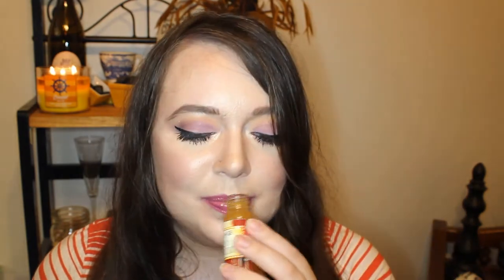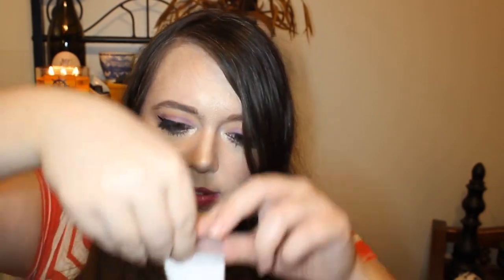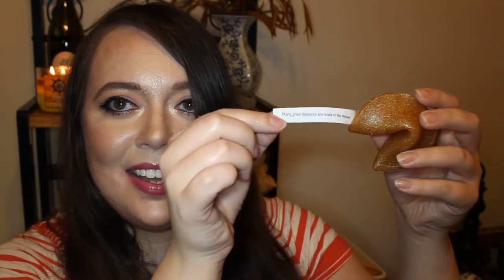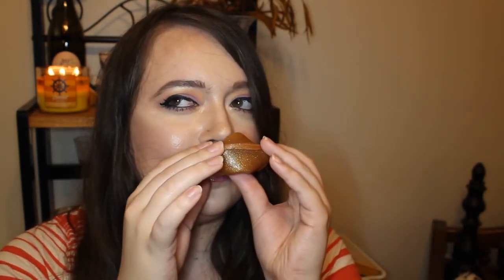Fortune Cookie Soap's Soap Box | Fall 2015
The theme of this box is Old Hollywood and features some yummy scents that are just perfect for fall!

Included in the box:

OCD Hand Sanitizer in Glitz & Glamour
Whipped Cream (body butter) in Tommy Guns & Baseball Bats
Shampoo Bar in Hollywood Dreams
Perfume Oil in Pearls & Girls
Wax Tart in Famous
Bath Powder in Scandal
Hair Pomade in American Royalty
Fortune Cookie Soap in Dressed to Kill

My makeup in this video:
Eyes:
Makeup Geek: Peach Smoothie, Creme Brulee, Wisteria, Sensuous, Bling

EQUIPMENT:
Canon T3i (no longer made, link to newer model)
Neewer 48 Macro LED Ring Light